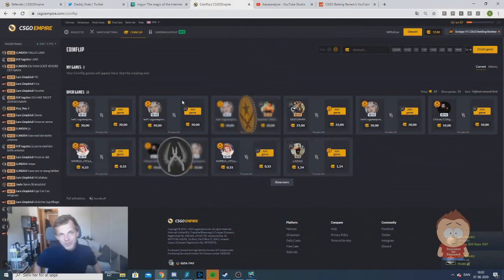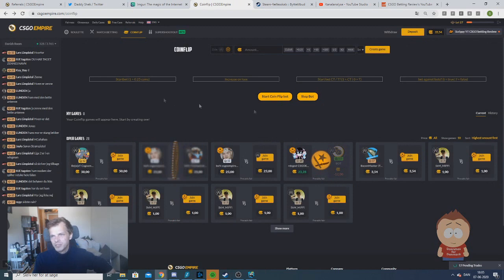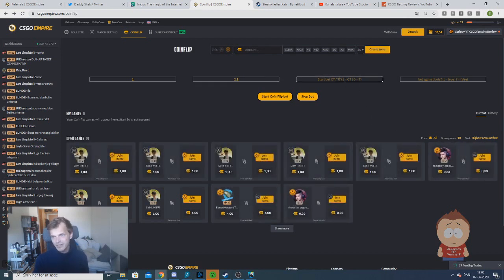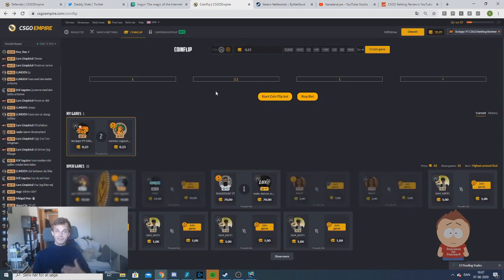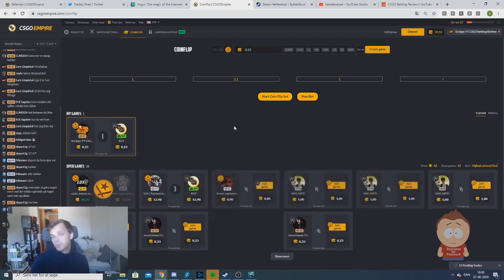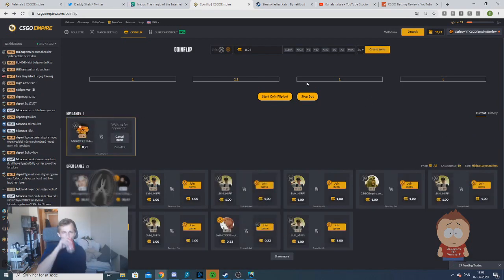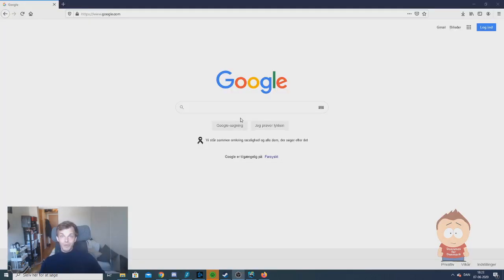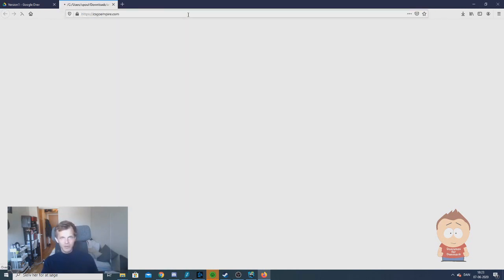CSGOempire CoinFlip Bot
DONT WORK ANY MORE!
This Extension is Solo made by myself - AND NO SPONSER.
So please Use refcode: BET101 to get a chance for a FREE DLORE!
This is a version 1.0 of my CSGOempire CoinFlip Bot.
DISCORD FOR HELP AND UPDATES:
Disc: NudeCoder#2292
REFCODE: bet101
DOWNLOAD THE EXTENSION LINK:
GUIDE TO INSTALL
1: Open the google drive link.
2: Download the file.
3: Open Firefox and go to: add-ons, Gear Menu, Install from file (like in the video)
4: Find the file you downloaded and open it
5: Add the extension to your firefox.
and the bot should be visiable!
/tip @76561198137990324 (AMOUNT YOU WANT TO TIP).